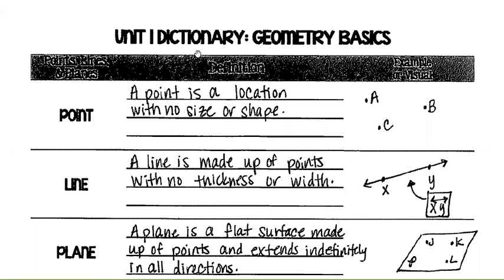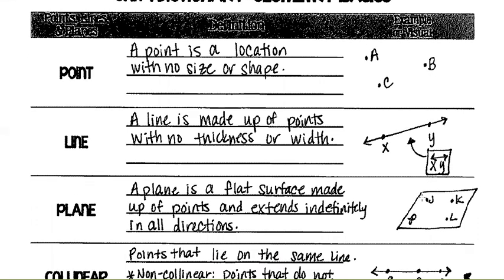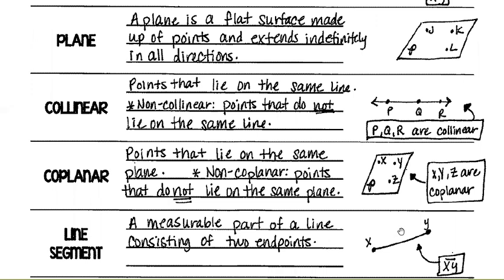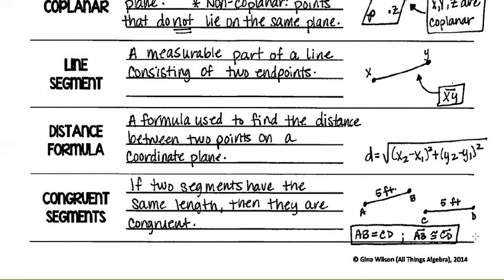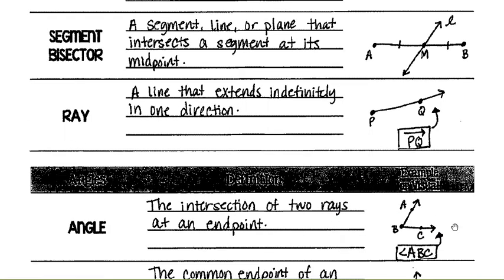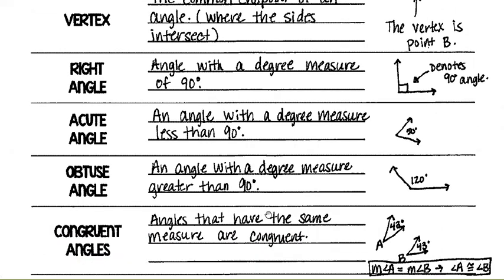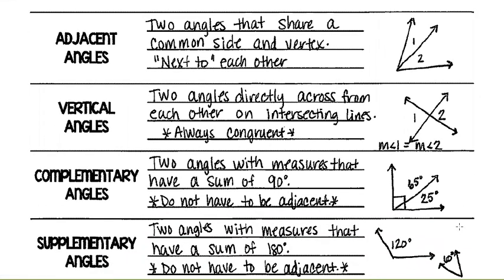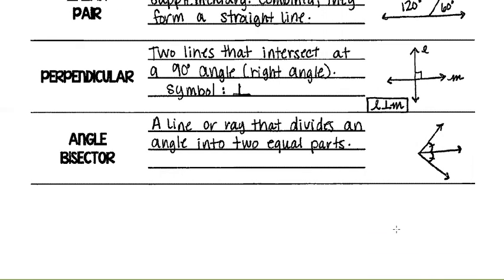04_Points_Lines_Planes_Notes_Only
Reading of Geometry Points, Lines, and Planes lesson vocabulary notes.